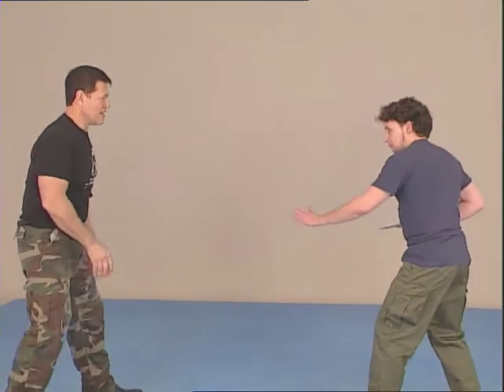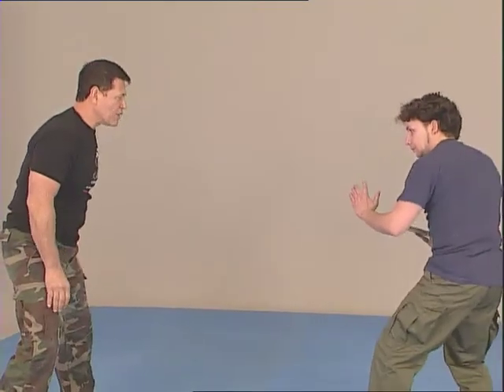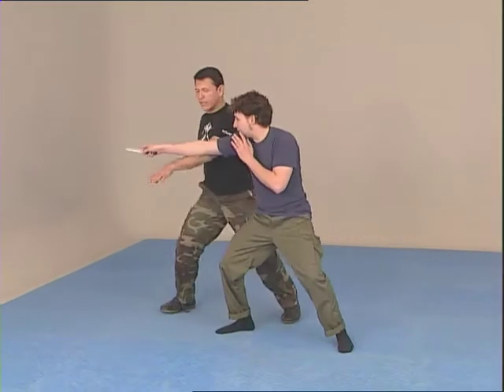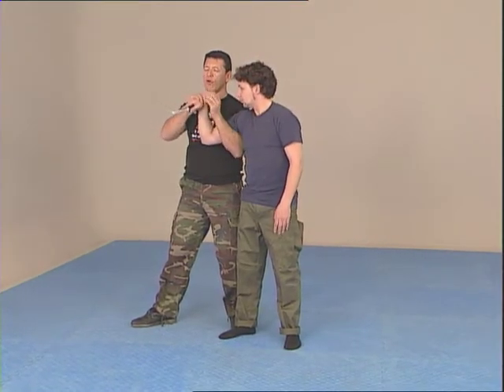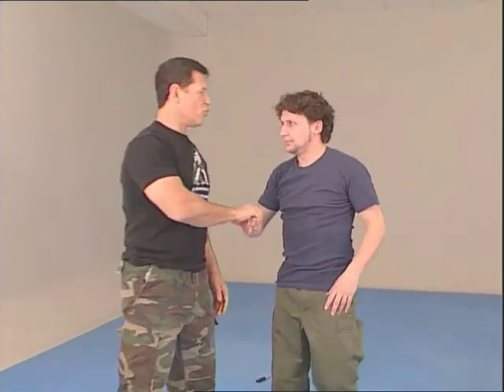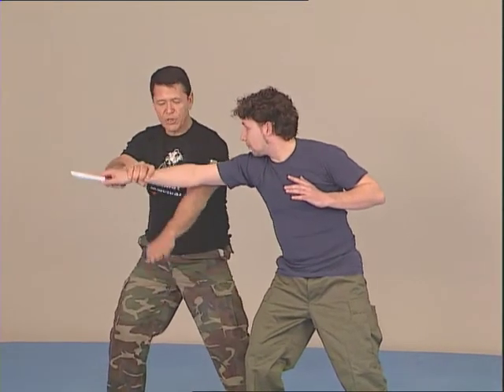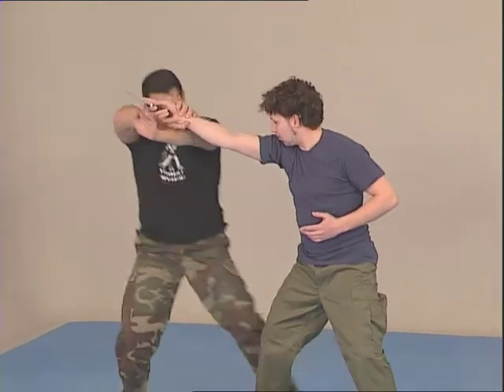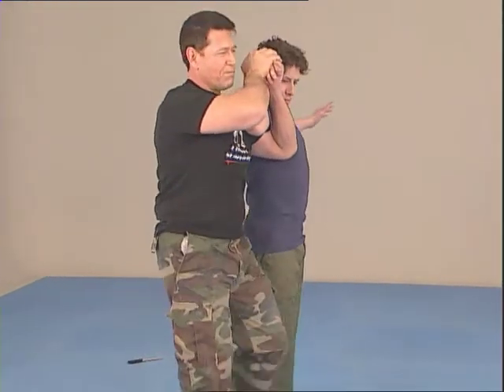Instructional clip: Combat Survival Krav Maga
Moni Aizik, co-creator of Modern Krav Maga for the Israeli army, is the founder of Combat Survival, one of the most devastating combat systems that includes some of the best techniques from Lotar, Kapap and Krav Maga, among others. From his hand we will study how to confront the most compromising situations of grips and strangulations, knife threats and attacks from multiple positions, ground fighting and threats with pistols and disarms, as well as the most common errors that we can commit. This is a complete arsenal of fast and simple techniques, and whose effectiveness has been proven by the majority of the elite commandos and SWAT teams in Israel and around the world.
WITH MORE OFFERS AND EXCLUSIVE CONTENTS, FREE ONLINE MAGAZINE IN 6 LANGUAGES, 500 VIDEOS ON DOWNLOAD...! New Prices: DVDs 20€ - Videos on Download: 9.90€